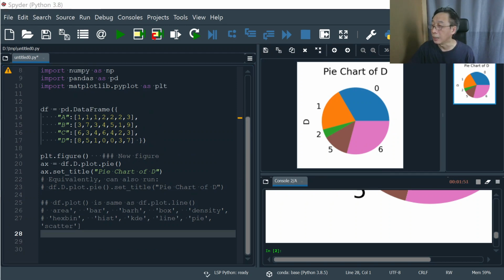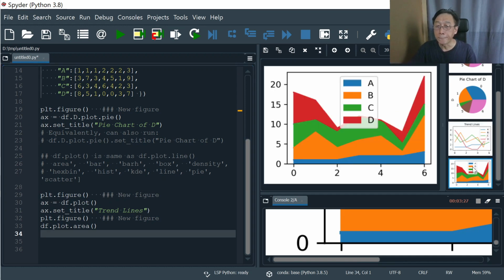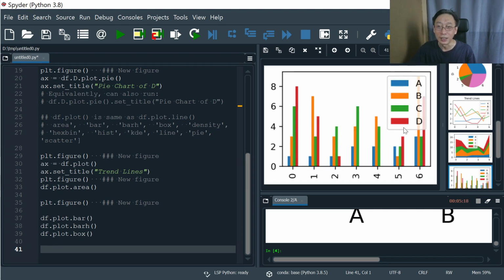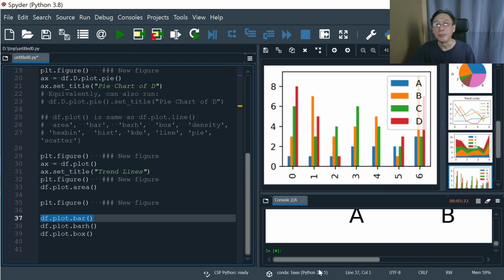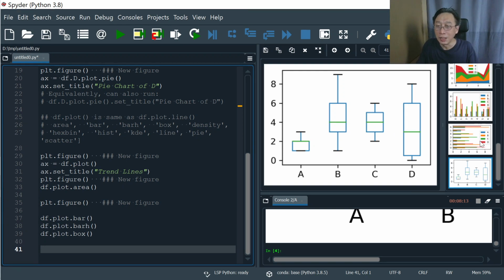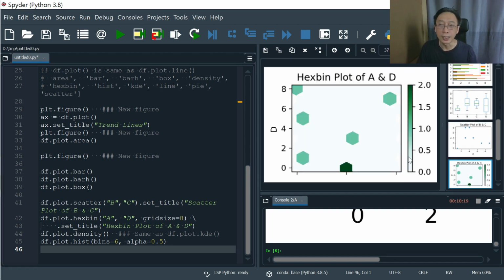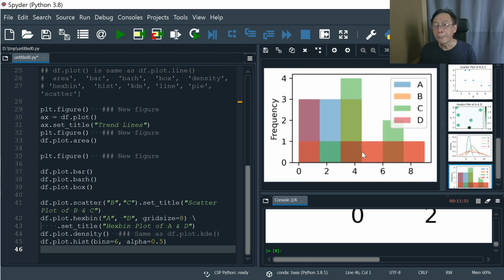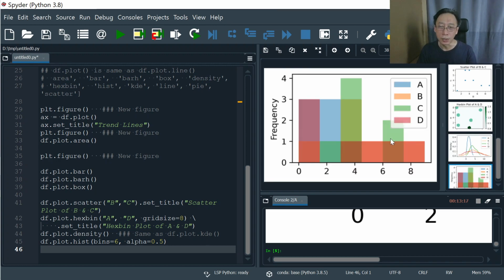Python Programming - Data Visualization T06 - Actual Visualization (Part 2/5)